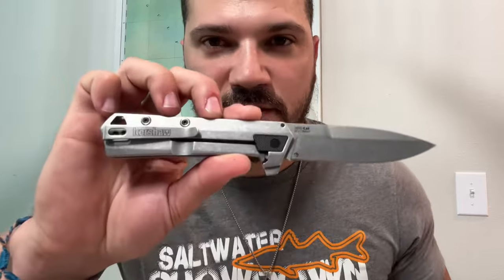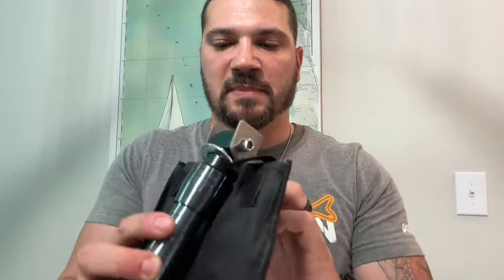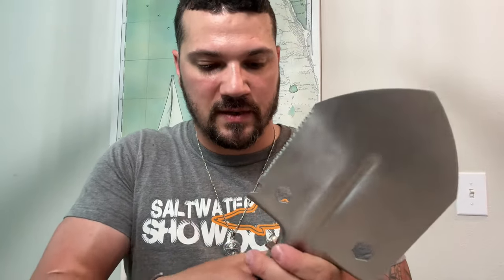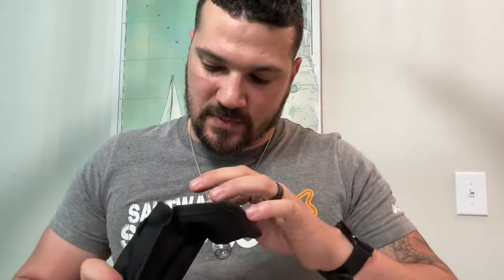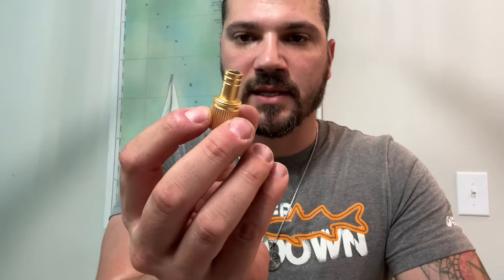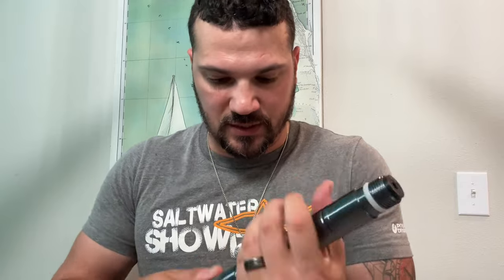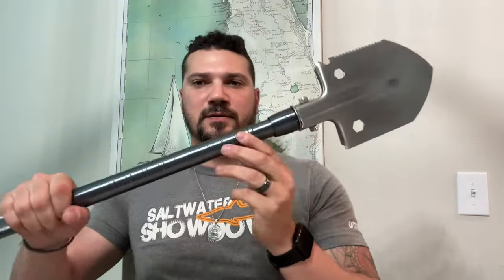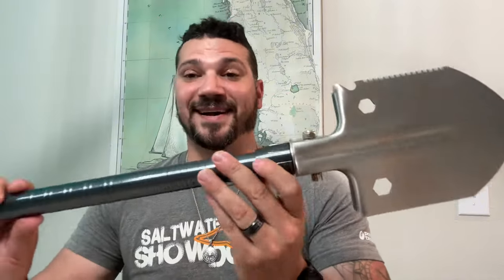Camping Survival Shovel Review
Awesome camping shovel from Amazon! Whether digging a firepit while camping, scaling fish, or starting a fire, this tactical survival shovel will get it done!

Watch:

 • LBLVNC & Godmode - Power! | Trap | NC...